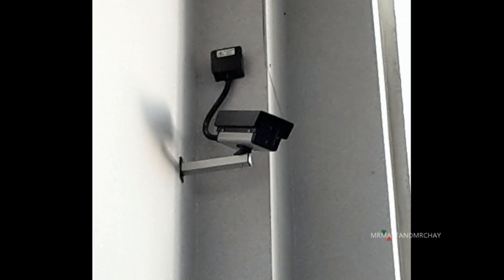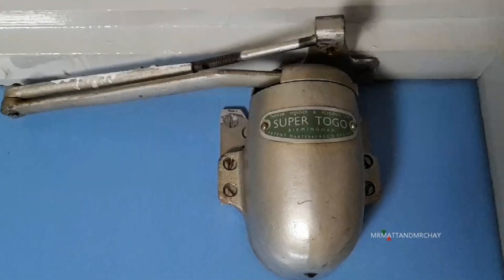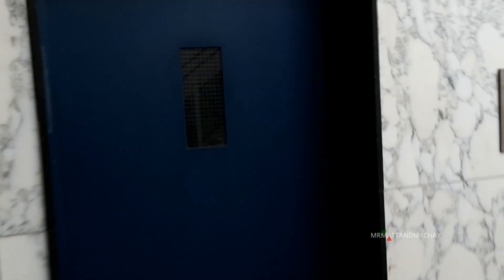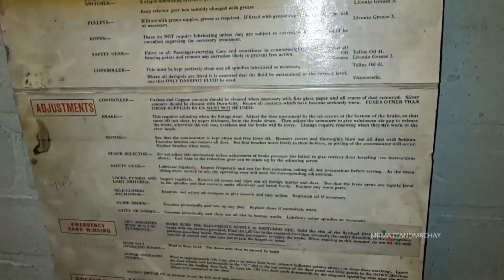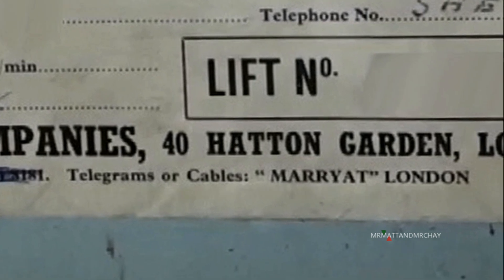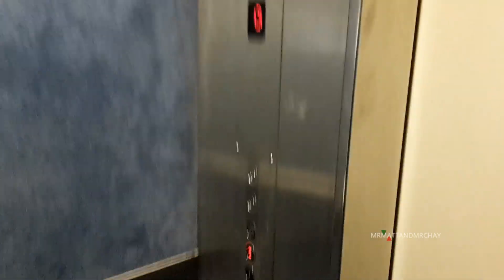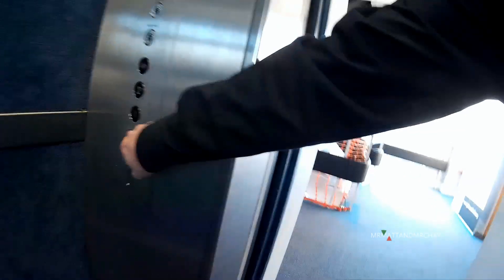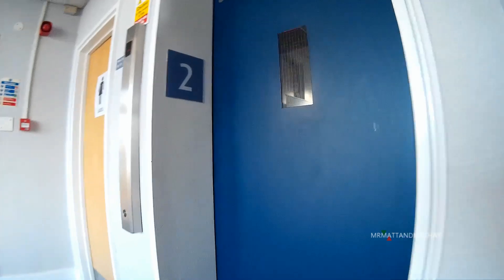OLD 1968 MARRYAT SCOTT LIFT, MOTOR ROOM & MEMORABILIA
Today's upload is a MARRYAT AND SCOTT LIFT.  I don't unusually upload modern or modernised lifts, but this one still has some original features, some features being older than others.
For example:
The VF DRIVE is the recent addition (probably installed in 2000s) creating a very smooth ride, and controlling the motor momentum to a smooth stop before applying brake.
The Mitsubishi PLC (programmable logic controller, using INPUTS (information into controller, such as status from buttons, switches, etc) and OUTPUTS (for control - so the PLC can control things like doors, motors, lamps).  This PLC was probably installed 1980s/90s before proper dedicated lift controllers were available.

COMING NEXT:  In this video is a very quick (800% quicker in fact) clip of my up-and-coming multicamera synchronised video of this lift.  I'm planning on adding all kinds of things to this and will obviously take a little time to edit!

WHAT IS A PIR AND HOW DOES IT WORK?
PIR = Passive Infra Red.  Maybe I'll do a video of how they work, but let me try to describe...
Put you hand flat on a table and spread your fingers out to make a 90 degree pattern.  Where you fingers come from - this is the PIR.  Your fingers represent a TOP VIEW of the "detection pattern" which is what the lens on the front of the PIR is aiming.  So in other words, it's like you are looking at a room from above, using you fingers as the detection area.
Now let's pretend and make a "person" you can use any small object, like a rubber (eraser).  Make your eraser come into the room and it goes into your first "finger".  The PIR detects a rapid increase in the OVERALL energy level across the room.  Then as your eraser enters the room further it goes in between fingers.  The energy level drops back to what it was.  Move your eraser further into the room and it goes into your second finger.  Again, the PIR detects a rapid increase in the overall energy level across all fingers.
So... as an object moves into each detection area the energy level goes up, then down, up, then down.  This creates a 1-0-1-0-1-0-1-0.  These are PULSES.  A PIR is normally set up to respond on the second pulse.
Don't forget that your fingers prepresent where the lens of the PIR is focusing the detection areas.  There are FAR MORE than your fingers, and also there are detection areas that slope down as well as out across the room.
PIR doesn't emit anything, it's an energy level detector.  The lens is very important to create the 1-0-1-0 pulses as someone walks across the room.  Some PIRs have different lenses that focus the area into one area - these are long range.  Some have "curtain" lenses that create a "wall" that you cannot get through without detection.
Maybe I'll do a video on this soon.